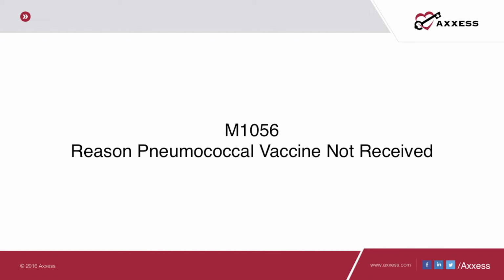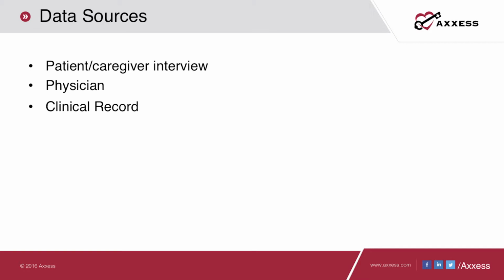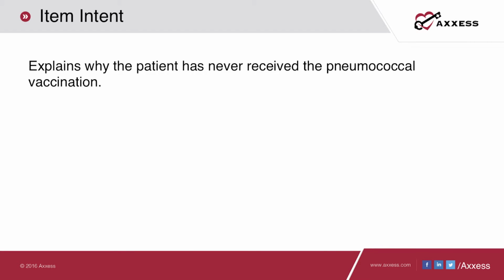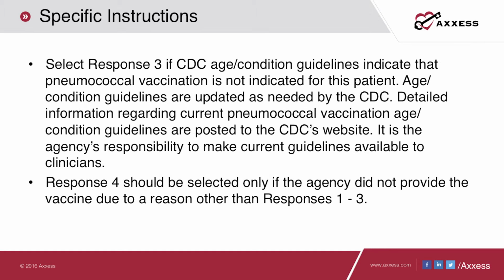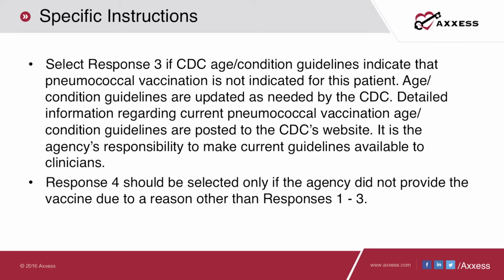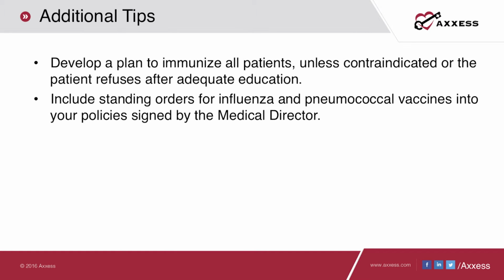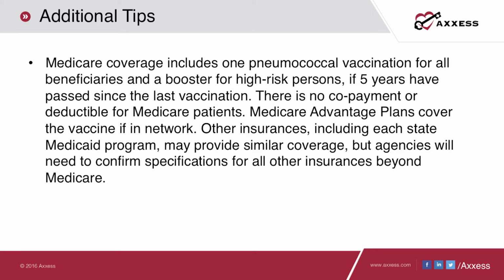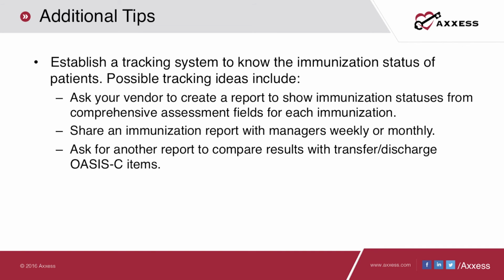Axxess | Home Health Value-Based Purchasing Measures: M1056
Presented by Kim Reese, Axxess Business Development Consultant

References are from CMS OASIS Q&As
OASIS-C1/ICD-10 Guidance Manual October 2015 Chapter 3: K-1 Centers for Medicare & Medicaid Services